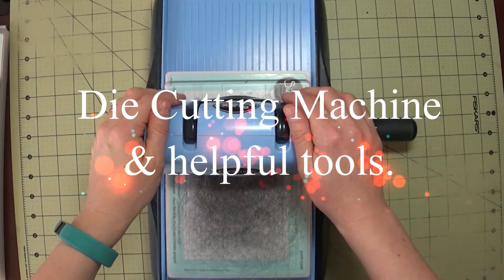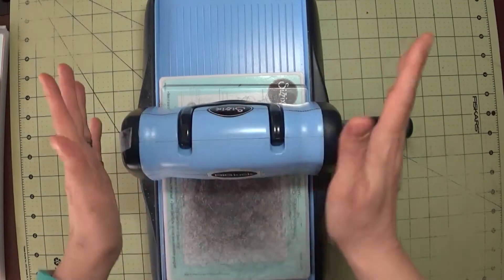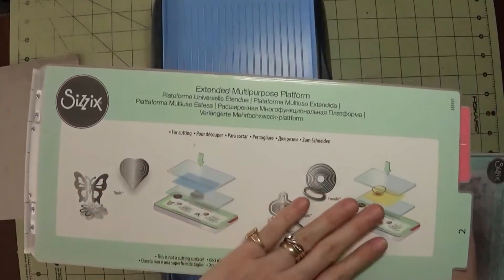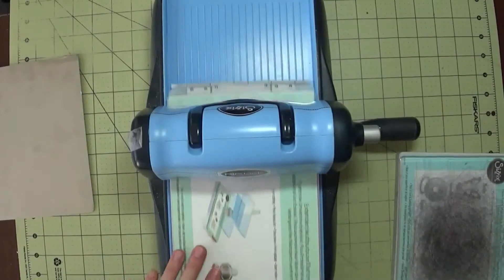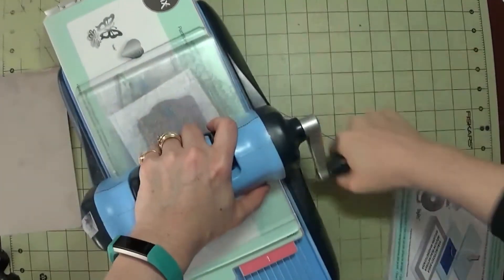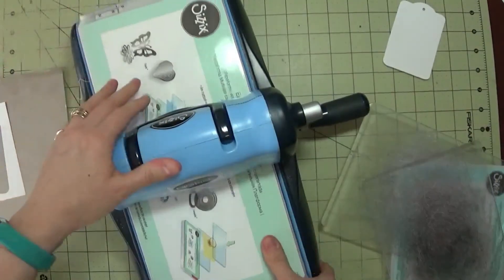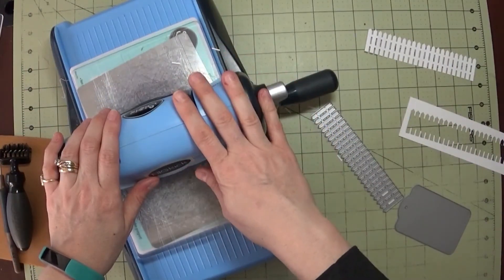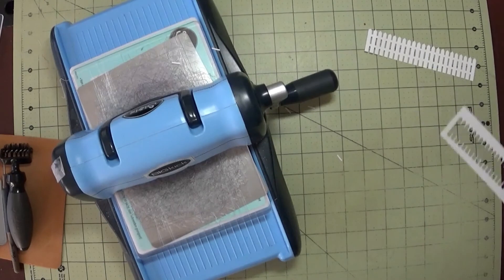What's in my stash - Ep 21 - Big Kick Shot -Tools - Sizzix - Cardmaking - Die Cutting - Tools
What's in my stash - Ep 21 - Sizzix Big Kick Machine.  I also show some helpful tools and I add some tips along the way.